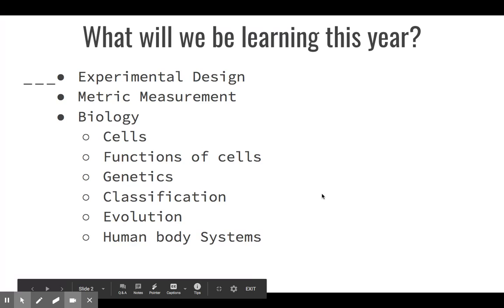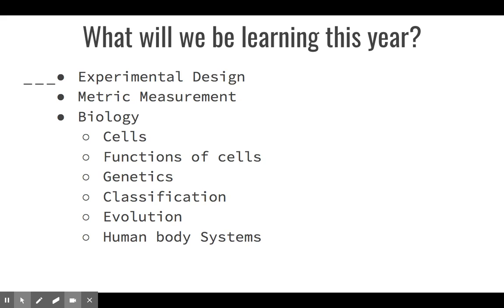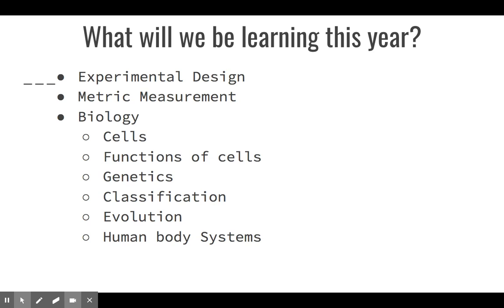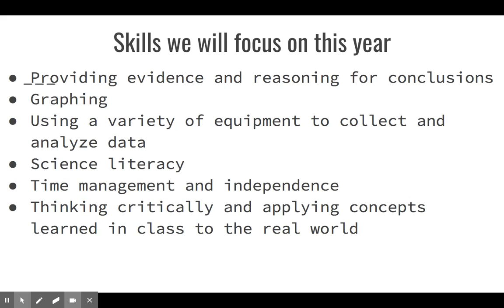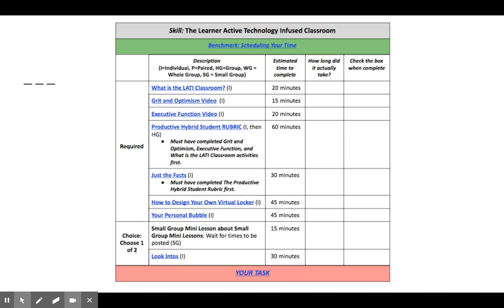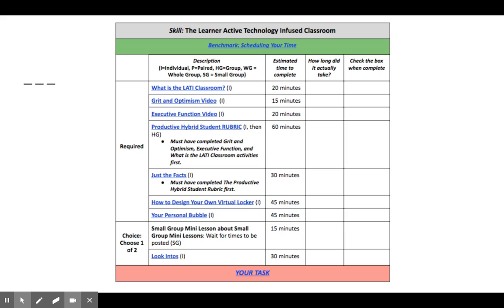7th Grade Open house 2020